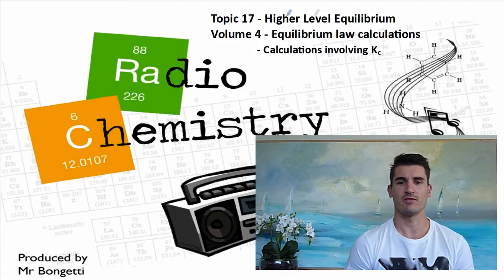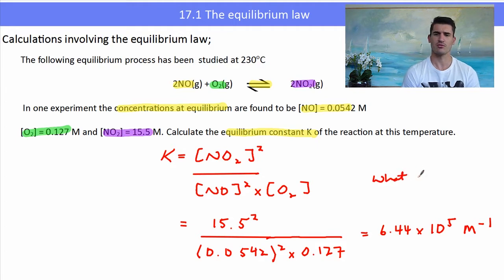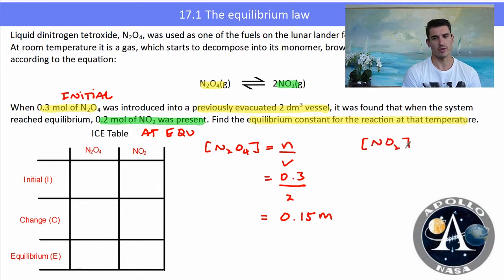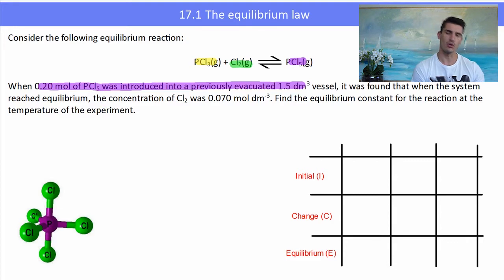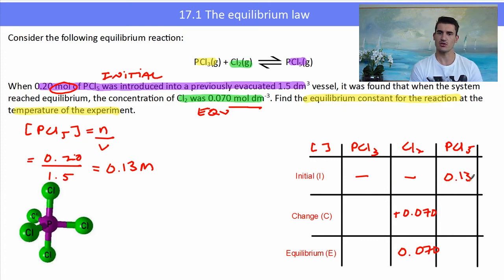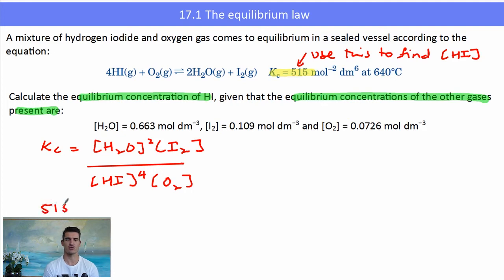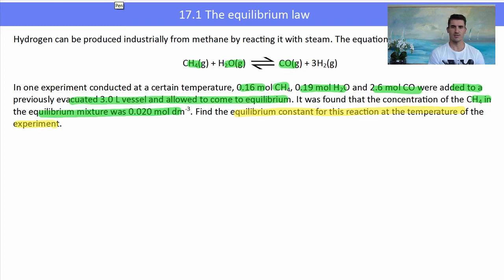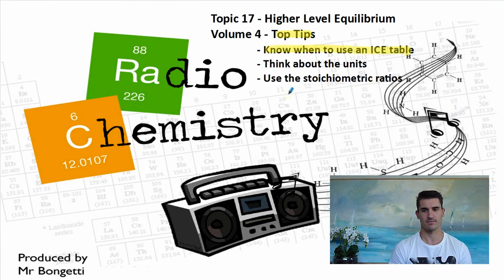Topic 17.1 - HL Equilibrium Solving problem involving Kc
Higher Level IB Chemistry - Topic 17 Equilibrium
Solutions to problems using the expression for Kc